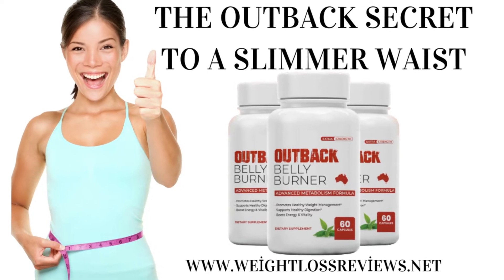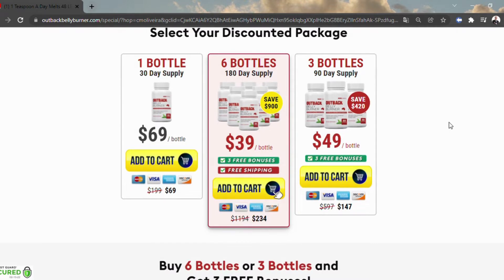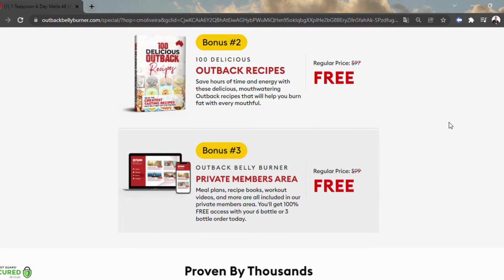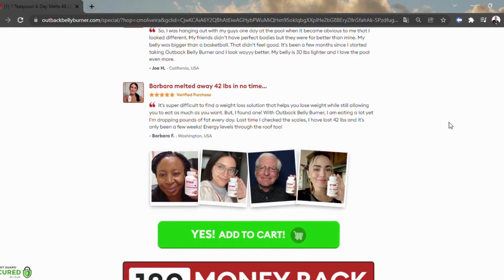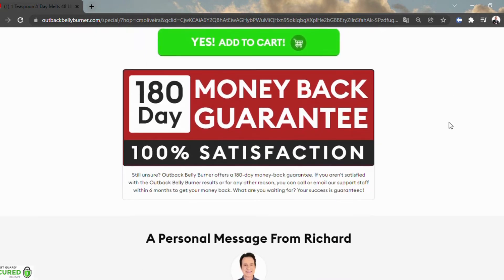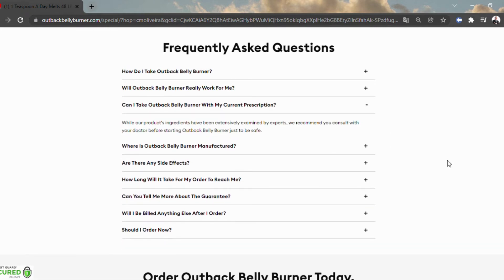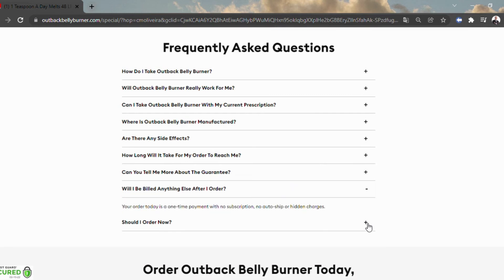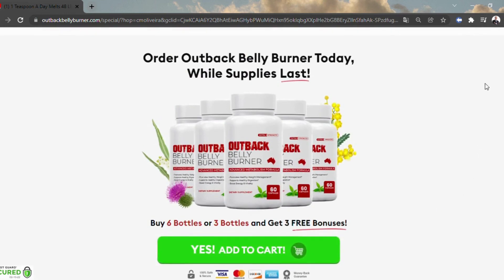What is Outback Belly Burner?- What Makes Outback Belly Burner Effective?Outback Belly Burner Pills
Outback Belly Burner is a daily supplement that helps consumers to improve their weight loss efforts by controlling methane. The formula is made with just over half a dozen ingredients that balance bacteria in the gut to help with the digestive process.

What is Outback Belly Burner?
Individuals who are overweight and obese deal with many different health problems, even if they think they are doing well. Extra weight on their frame puts their muscles, joints, and organs through unnecessary stress that leads to worse issues down the line. However, one problem that most of these people don’t consider is the possibility of having an elevated level of methane in their body.

According to a study with the Cedars-Sinai Medical Center, which was published in the Journal of Clinical Endocrinology and Metabolism, this issue with methane primarily impacts overweight individuals. The reason that they experience this high level of methane is due to a microorganism called Methanobrevibacter smithii, which is a strain of bacteria. When the intestines are infiltrated with M. smithii, it tends to conserve calories under the assumption that the individual needs to preserve them. However, this process causes higher methane levels in the body, restricting digestion. By shutting down the “methane gridlock,” users can potentially lose weight, which is what the Outback Belly Burner focuses on achieving.

Most supplements don’t address this weight retention, but Outback Belly Burner tackles it head on. With the different ingredients of this formula, M. smithii doesn’t stand a chance. It quickly stops the adverse effect that this bacterial strain has on the body with all of its ingredients condensed into individual capsules. It helps users to lose weight at a rapid pace, but it also supports the user’s need for more energy.

What Makes Outback Belly Burner Effective?
The reason that this formula is so helpful to users is because it includes a special balance of ingredients that can unblock methane. All of the ingredients are supported with scientific evidence. They include:

Silybum marianum
Banaba leaves
Berberis
Panax ginseng
Cayenne fruit extract
Red grape skin extract